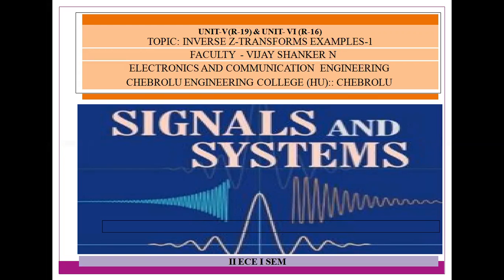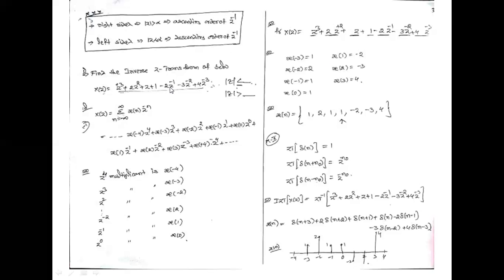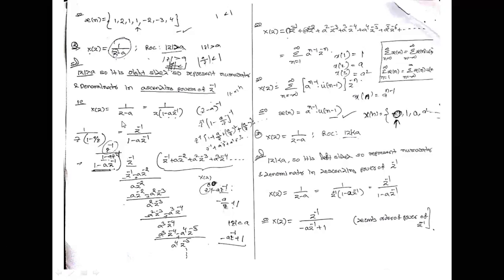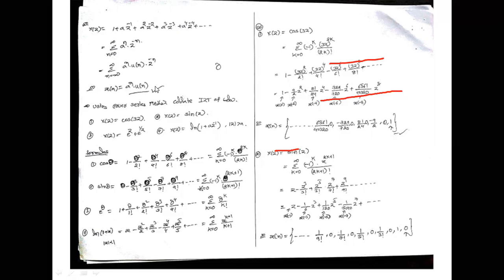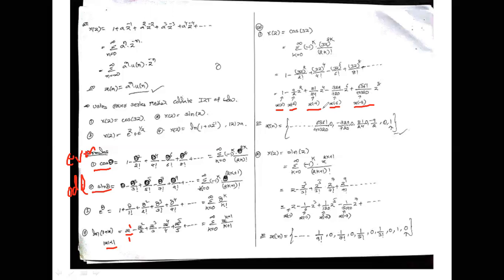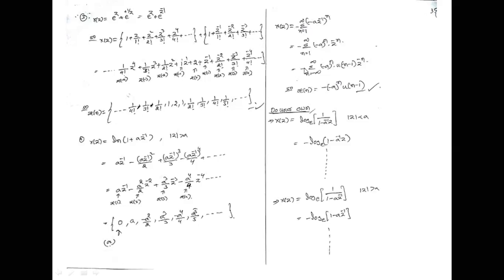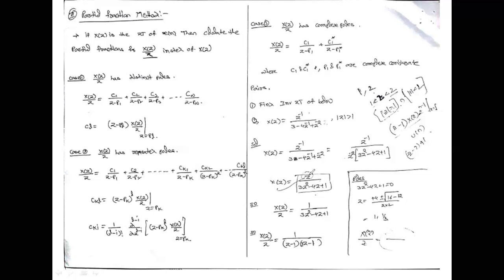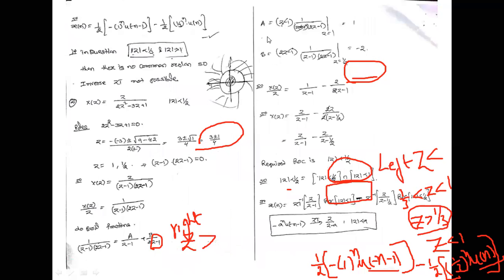JNTUK IIECE SS Inverse Z Transforms Examples 1